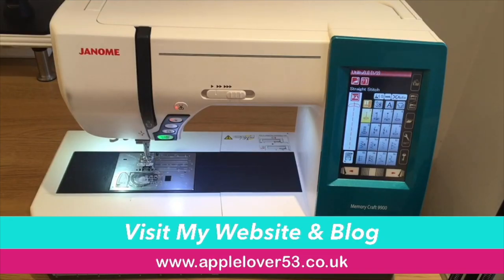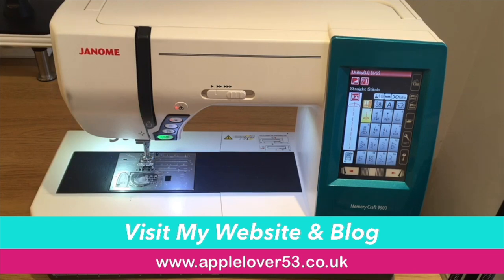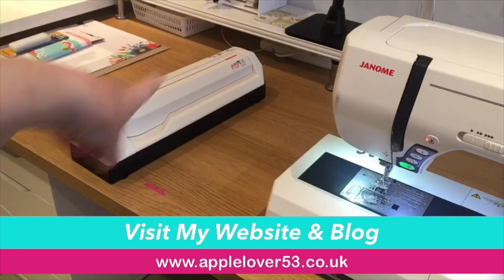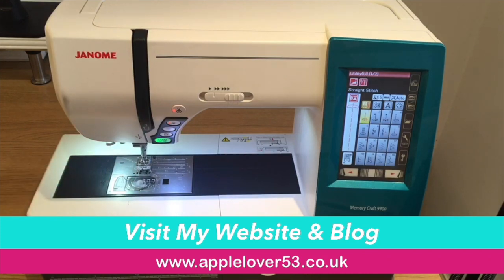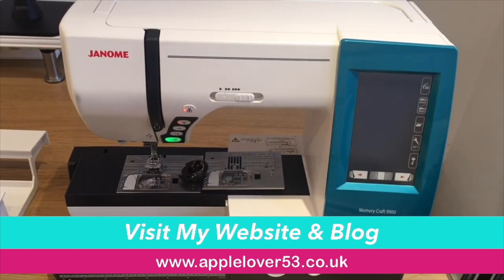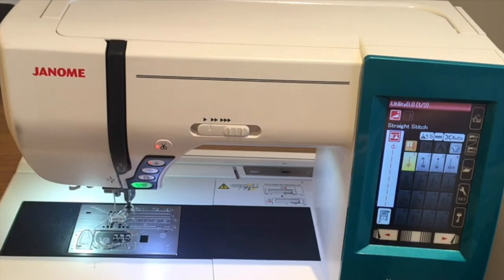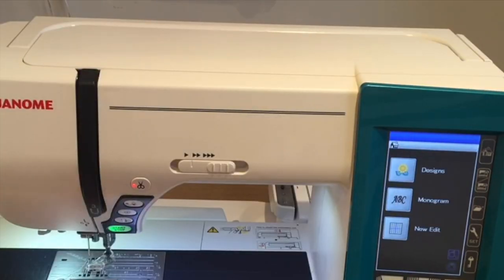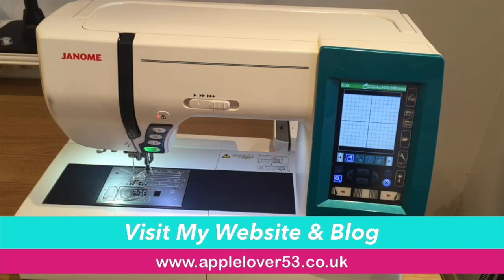Janome MC9900 How To Convert From Regular Sewing To Embroidery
In todays applelover53 video i am showing you how quick and easy it is to convert my Memory Craft 9900 from regular sewing to embroidery, i hope it helps.